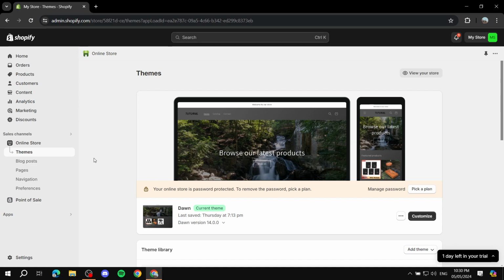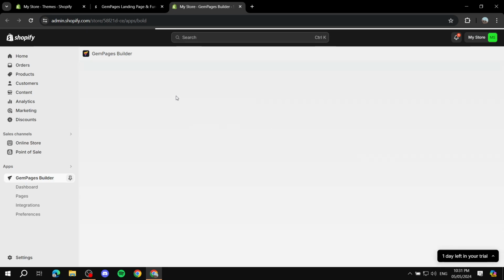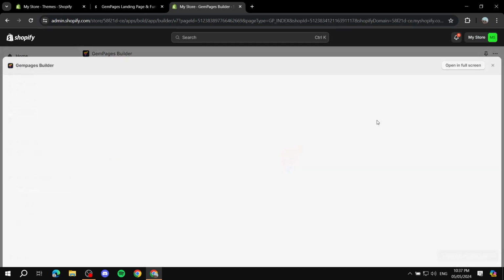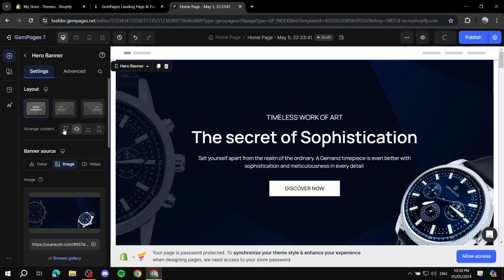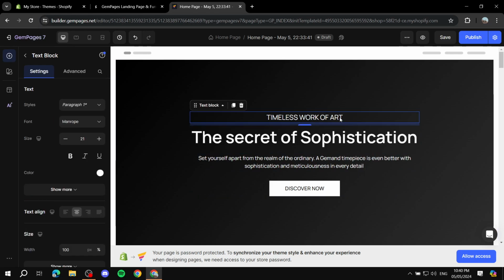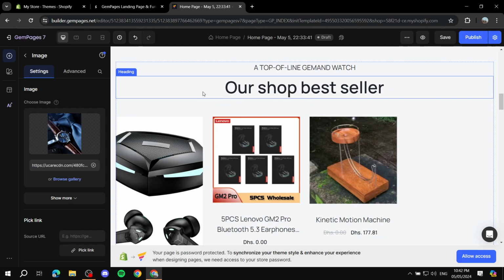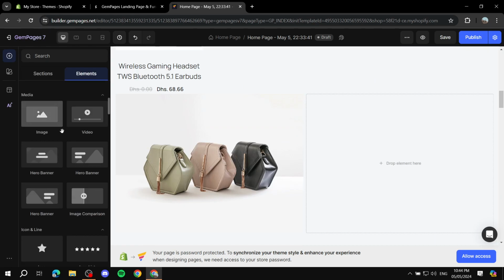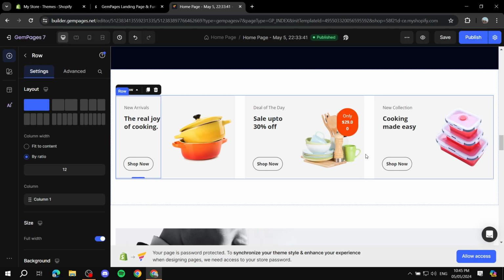How to Use Gempages with Shopify | Gempages Shopify Tutorial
How to Use Gempages with Shopify
If you are looking for a video about Gempages Shopify Tutorial, here it is!